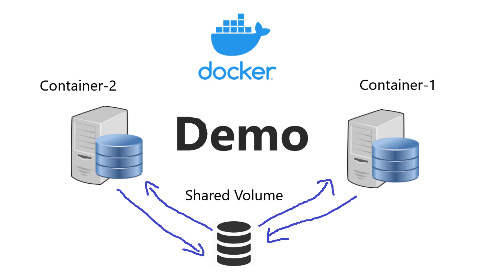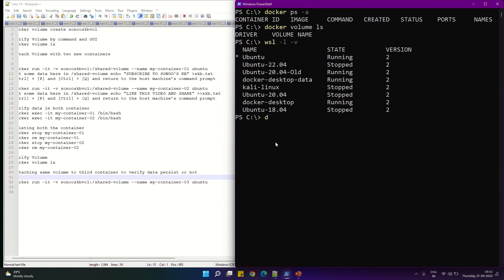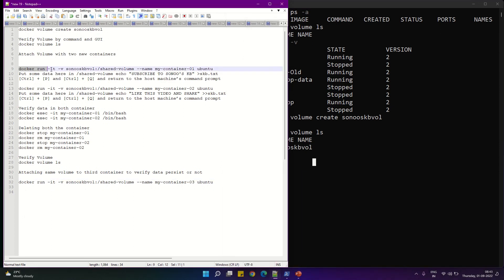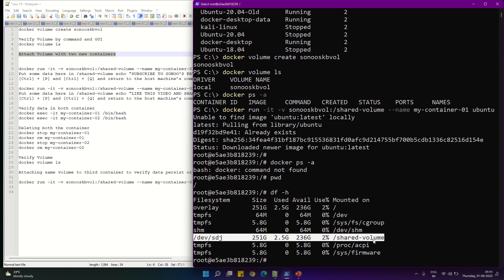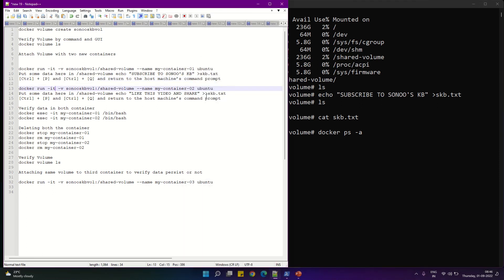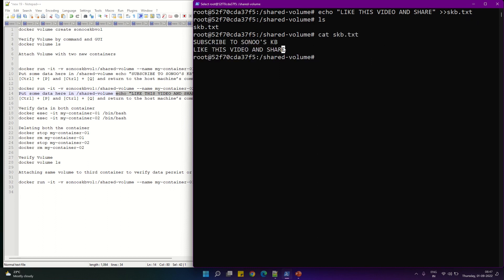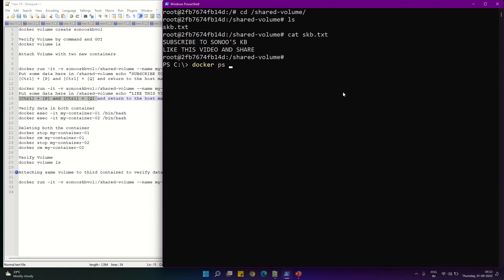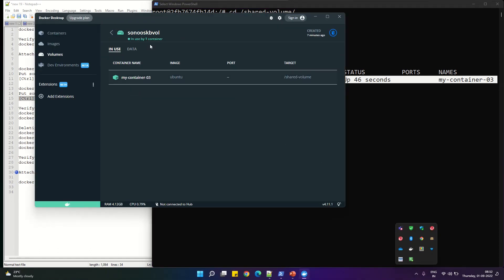Docker Shared Volume Tutorial between two containers | Docker Volume Mount Demo in Windows 11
docker volume create sonooskbvol //Volume Name

Verify Volume by command and GUI
docker volume ls

Attach Volume with two new containers

docker run -it -v sonooskbvol:/shared-volume --name my-container-01 ubuntu
[Ctrl] + [P] and [Ctrl] + [Q] and return to the host machine’s command prompt

docker run -it -v sonooskbvol:/shared-volume --name my-container-02 ubuntu
Put some data here in /shared-volume echo "LIKE THIS VIDEO AND SHARE" "Less (Sign) Than twice"skb.txt

Verify data in both container
docker exec -it my-container-01 /bin/bash
docker exec -it my-container-02 /bin/bash

Deleting both the container
docker stop my-container-01
docker rm my-container-01
docker stop my-container-02
docker rm my-container-02

Verify Volume
docker volume ls

Attaching same volume to third container to verify data persist or not

docker run -it -v sonooskbvol:/shared-volume --name my-container-03 ubuntu

Can docker volumes be shared?
Can two containers share the same volume?
How do I share volume between containers?
How do I share docker volumes across hosts?

docker mount volume example
docker mount volume to running container
docker volume
docker-compose volumes
docker-compose volumes example
docker create volume from local directory
docker volume vs bind mount
docker volume types